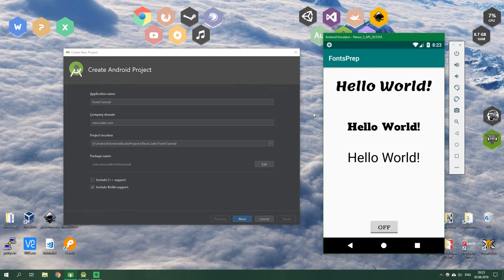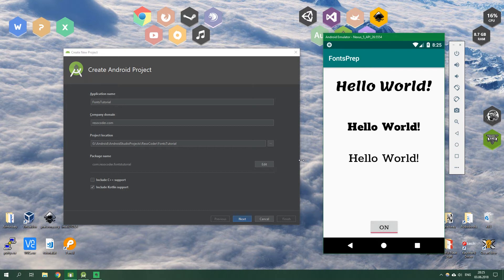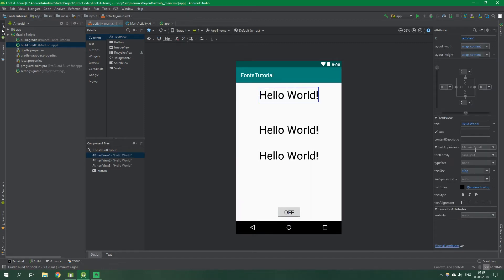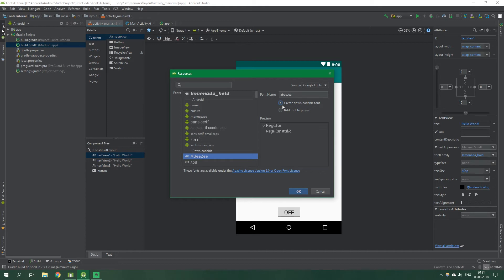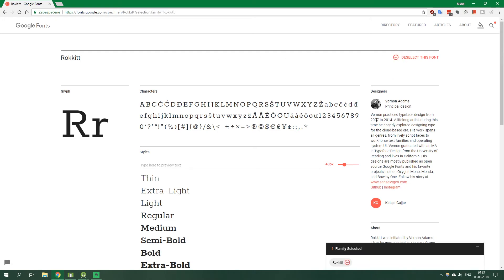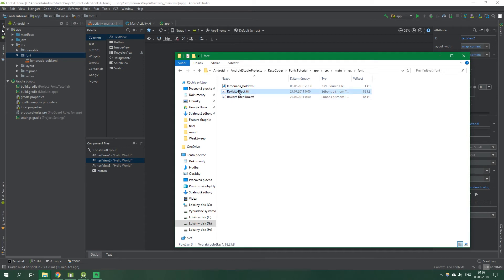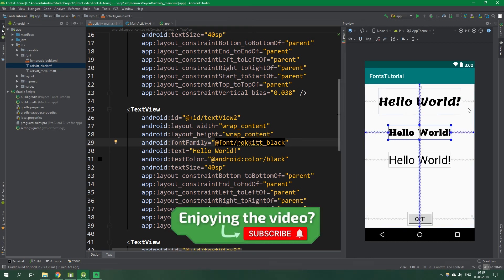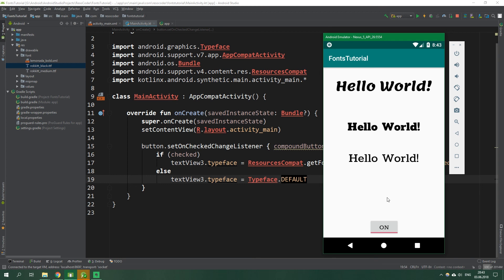Simple CUSTOM FONTS for your Android App (Downloadable Fonts Kotlin Android Tutorial)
Until recently, custom fonts in Android were a big pain. They weren't straight forward to implement and you had to bundle each custom font in the APK. With API 26 and respectively AppCompat Support Library 26 you can finally use downloadable fonts! These will not bloat your APK size. In addition to downloadable fonts, you can also add a custom font right to the project. Using it is still much simpler than before.